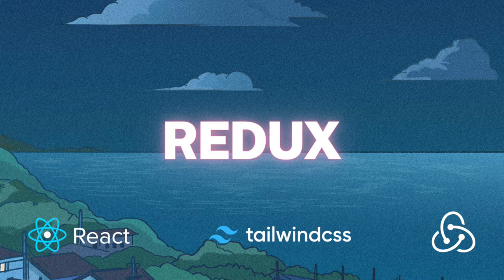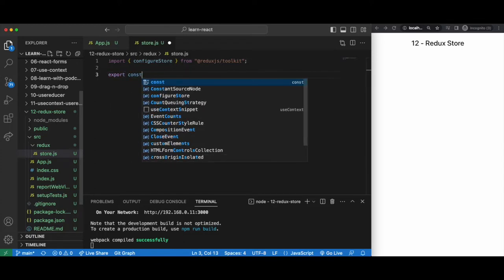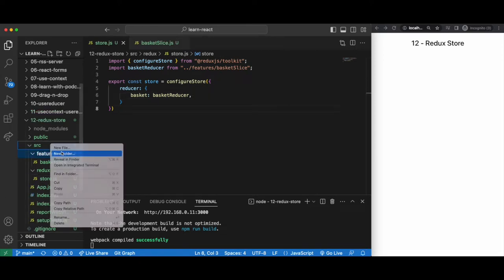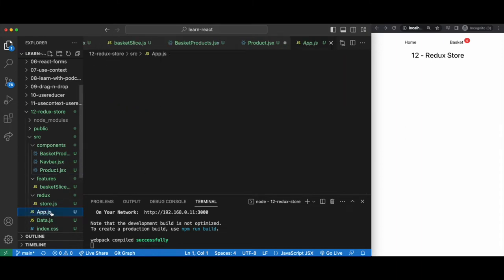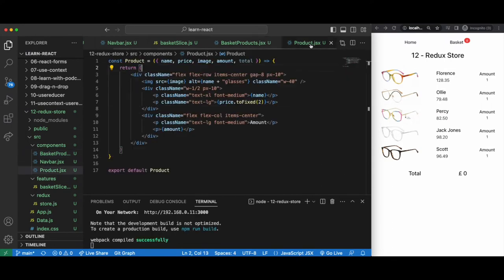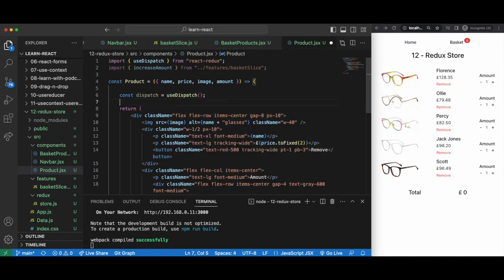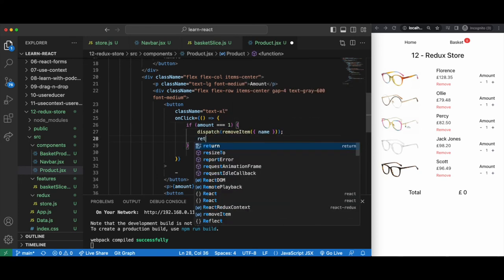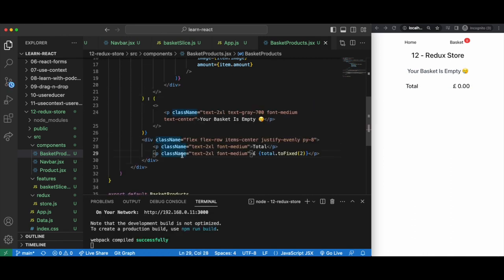12. Beginner React Redux E-Commerce Checkout with Redux Toolkit || Learn React Through Mini Projects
Learn how to manage React states with Redux and the Redux Toolkit library in this simple e-commerce checkout page application. This is styled in the same way as the previous video where we explored the same checkout logic with React's native useReducer and useContext to maximise the effect of comparing React hooks with Redux in terms of state management.

Redux is an open-source JavaScript library for managing and centralising application state. Although Redux and React are commonly used together, they are independent of each other.

React Redux is the official Redux UI binding library for React. If you are using Redux and React together, you should also use React Redux to bind these two libraries.